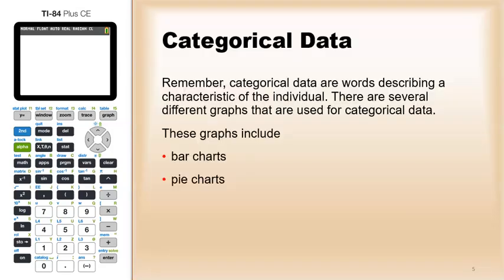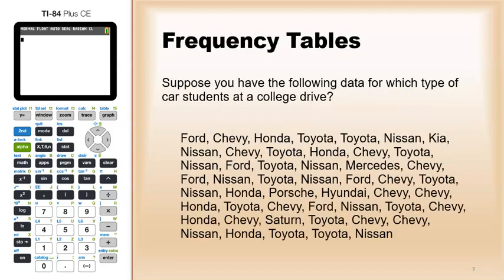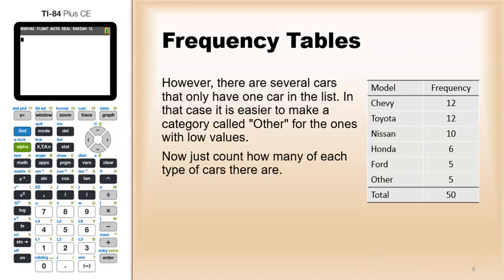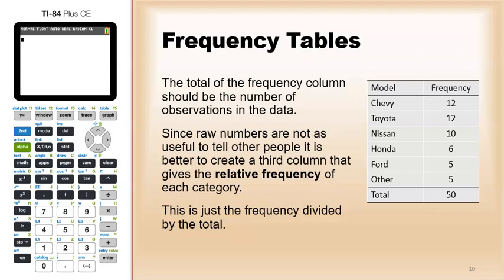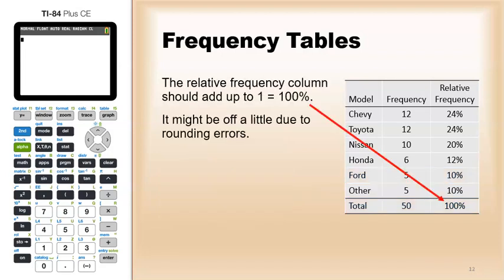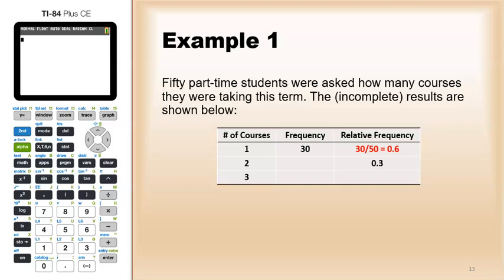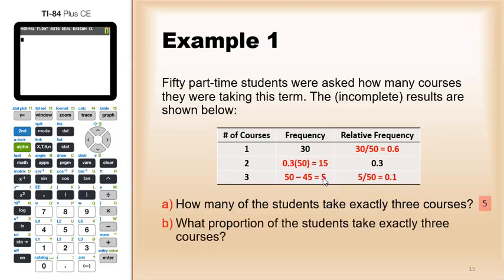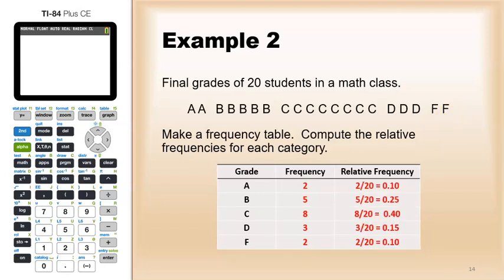6 2 Frequency Tables